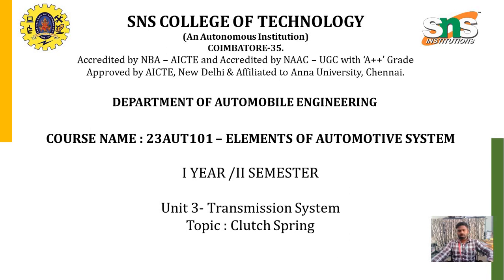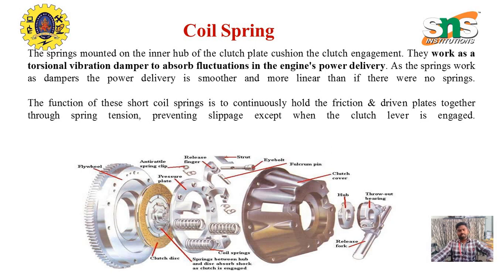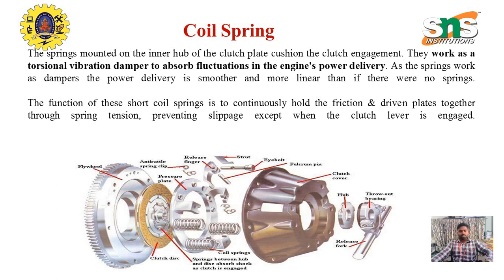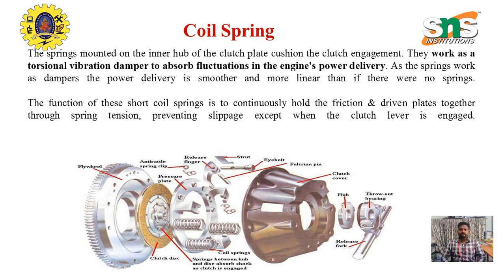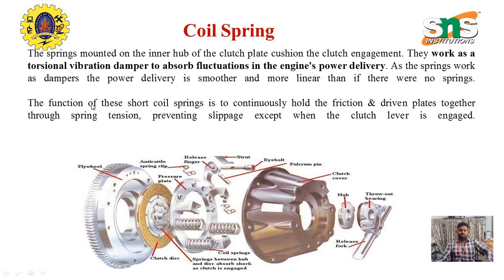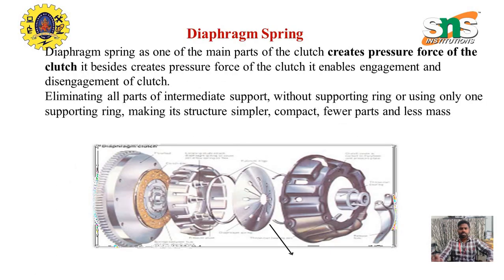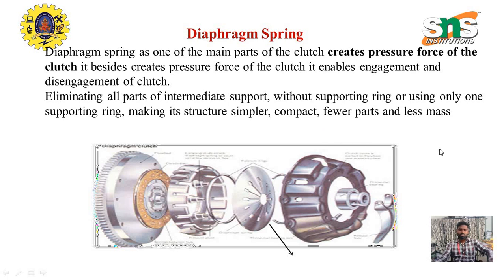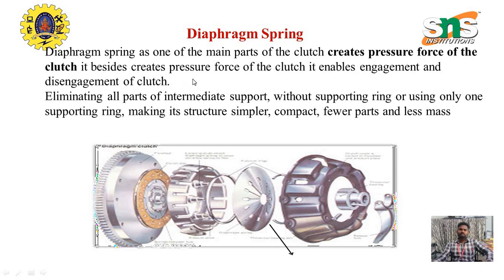CLUTCH SPRING │Dr.M.MOORTHI │AP/AUTO/ SNSCT│SNS Institutions